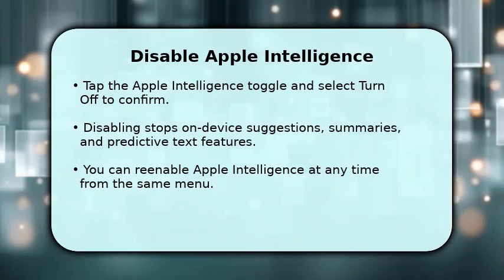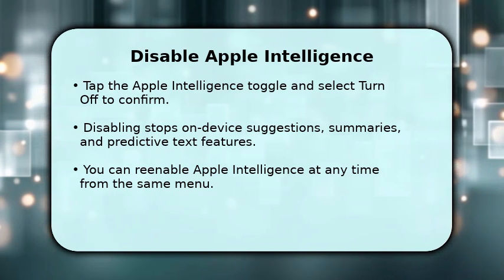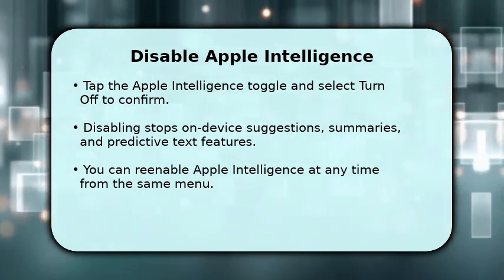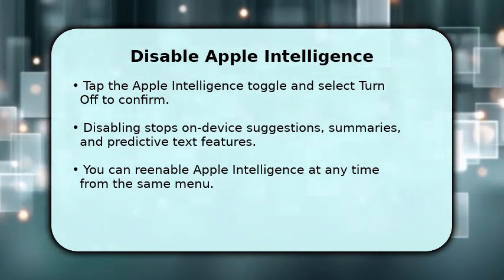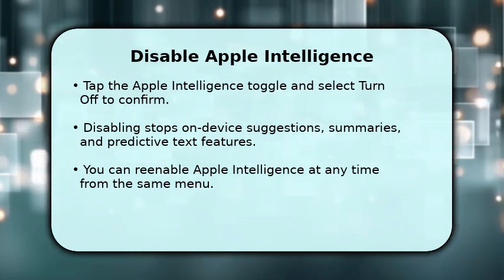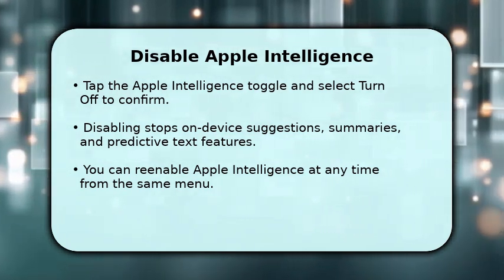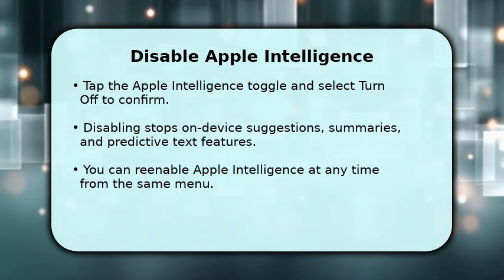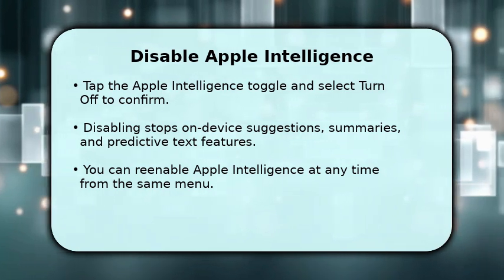How to Turn Off Apple Intelligence on Ipad - Step by Step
How to Turn Off Apple Intelligence on Ipad - Step by Step | 🔒 Surfshark VPN Deal — Stay private and secure. $1.99/mo + 3 Months Free ▸

Discover the simple steps to disable Apple's intelligent features on your iPad. This guide provides a clear, step-bythy process for turning off Siri suggestions and enhancing privacy settings.

turn off apple intelligence, disable siri, ipad steps to disable inteligent assistants, apple intelligent features on iPad, how to turn off Siri suggestions, privacy settings for IOS devices